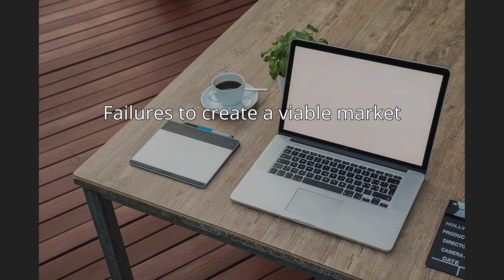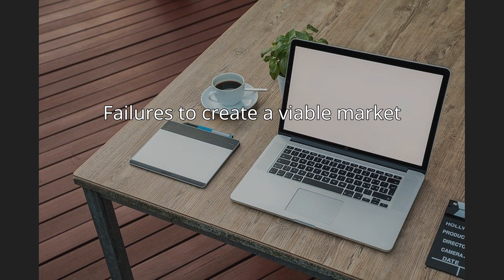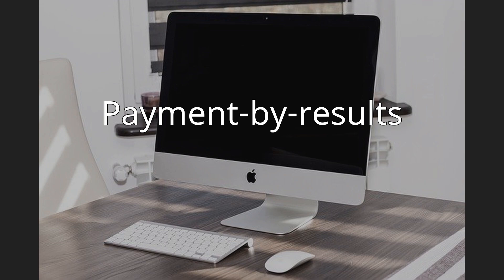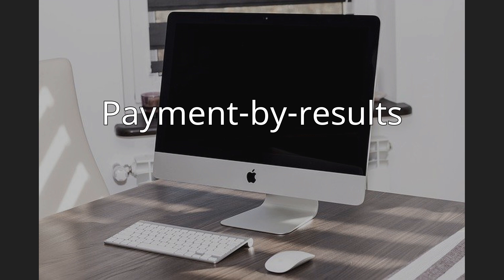Work Programme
The Work Programme (WP) was a UK government welfare-to-work programme introduced in Great Britain in June 2011. It was the flagship welfare-to-work scheme of the 2010–2015 UK coalition government. Under the Work Programme the task of getting the long-term unemployed into work was outsourced to a range of public sector, private sector and third sector organisations. The scheme replaced a range of schemes which existed under previous New Labour governments including Employment Zones, New Deal, Flexible New Deal and the now abolished Future Jobs Fund scheme which aimed to tackle youth unemployment. Despite being the flagship welfare-to-work scheme of the Conservative-led coalition government, and then the incumbent Conservative government from May 2015, the DWP announced, in November 2015,
that it was replacing the Work Programme and Work Choice with a new Work and Health Programme for the longer-term unemployed and those with health conditions. The DWP also announced that it would not be renewing Mandatory Work Activity and Help to Work which included Community Work Placements.DWP staff were notified that, as of February 2017, new referrals to the Work Programme are discontinued. It was officially stopped on 1 April 2017.